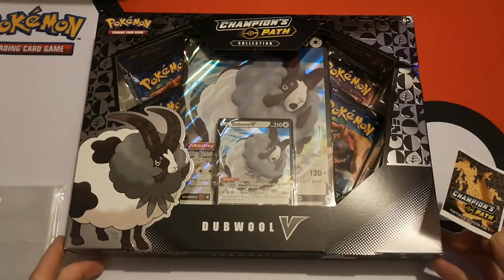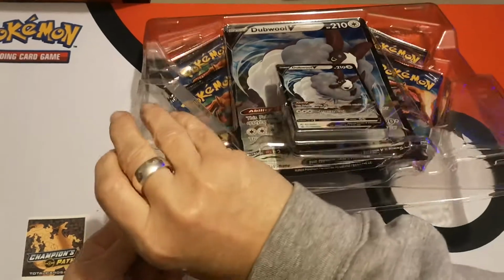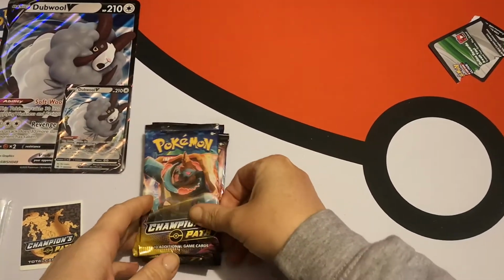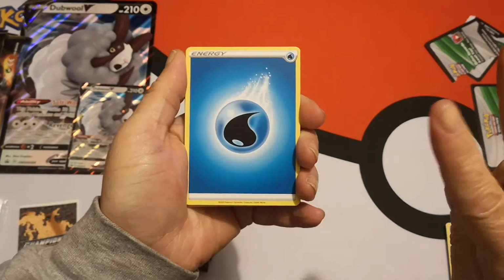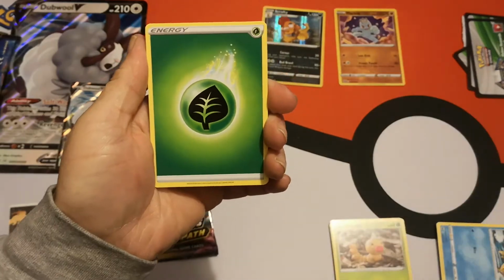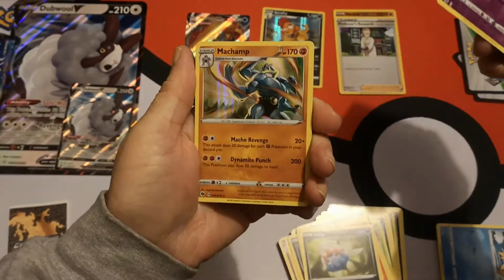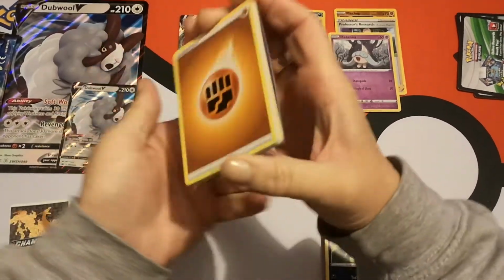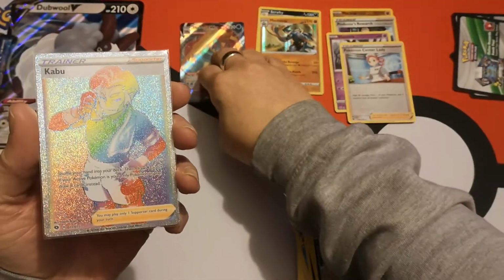Opening Champions Path Dubwool V Collection Box!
Purchased from TotalCards!